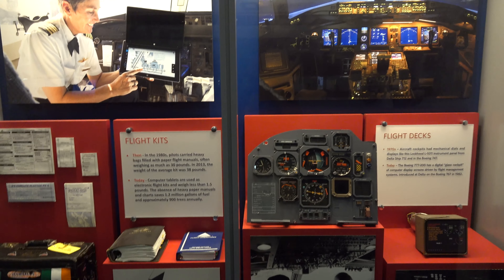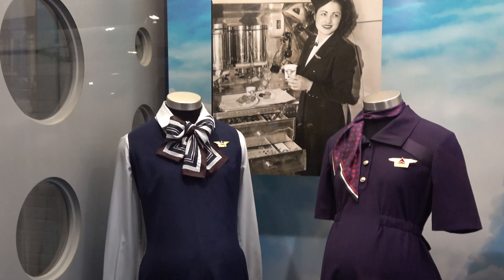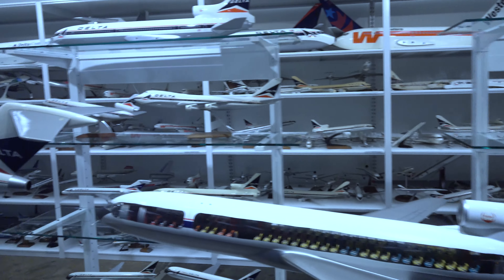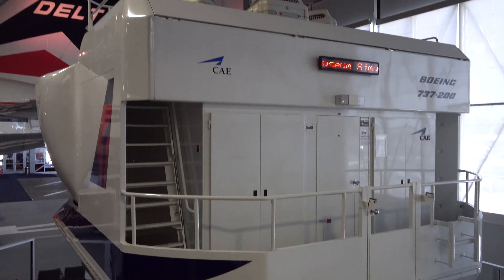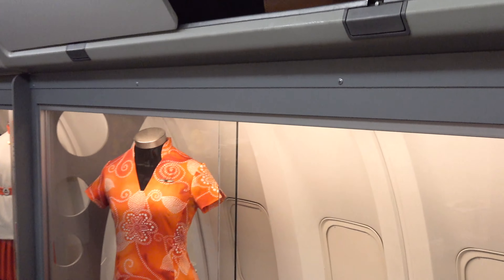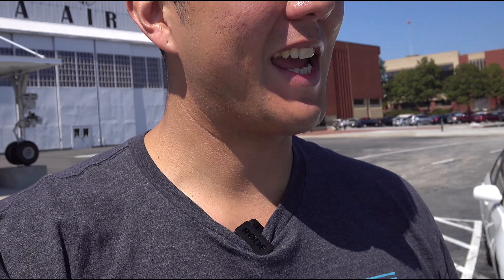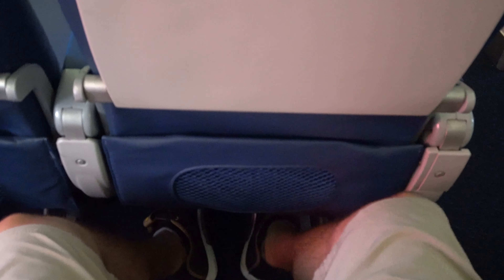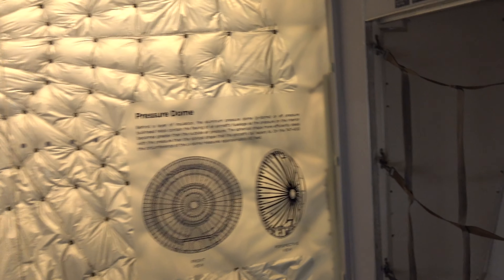Delta Airlines Museum Tour | 747 Experience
I had a few hours before my departure flight in Atlanta, GA, and I decided to swing by the DeltaAirlines Museum located only a few minutes from the airport. I was able to check out the Delta Airlines 747 experience as well.

Sony A7III
Tamron 28-75mm F2.8 Lens
Sony 16-35mm F4 Lens
Sony RX0II
Joby 3K Tripod
Joby Suction Cup
Rode Pro+ Mic
Rode Wireless GO Mic
Peak Design Backpack